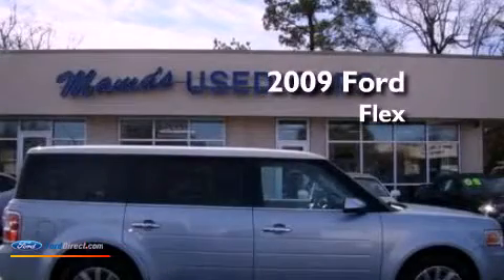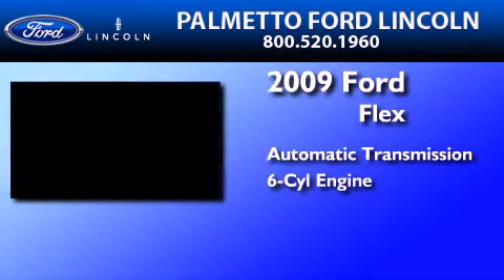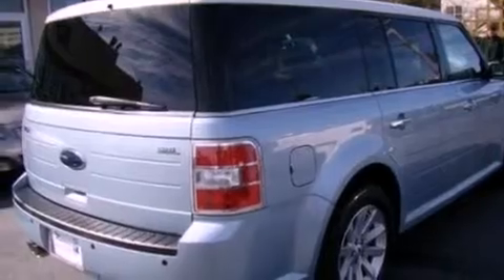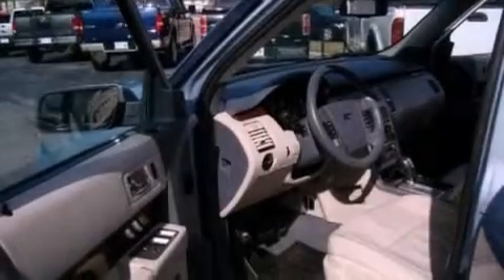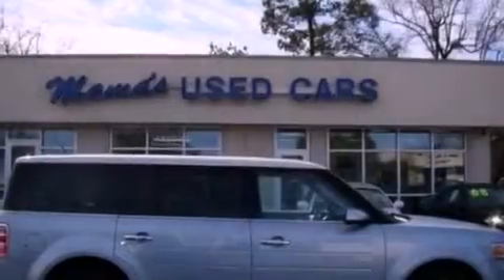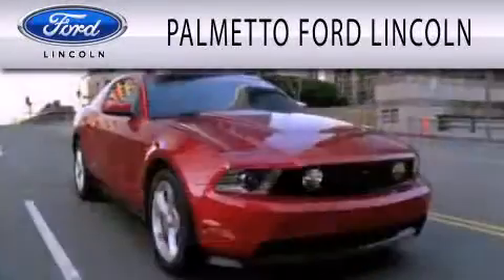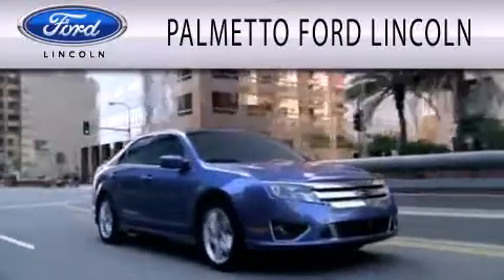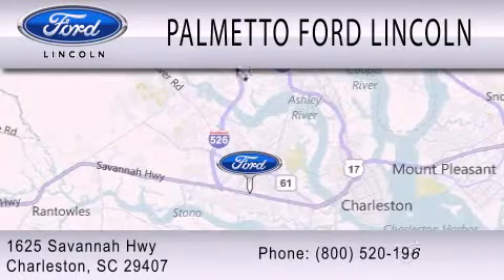2009 Ford Flex Mount Pleasant SC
Year : 2009
 Make : Ford
 Model : Flex
 Engine : 3.5L V6 24V MPFI DOHC
 Trans . : 6-SPEED AUTOMATIC

 Miles : 88,206

 Stock : 00A5256A

 Used 2009 Ford Flex Charleston SC